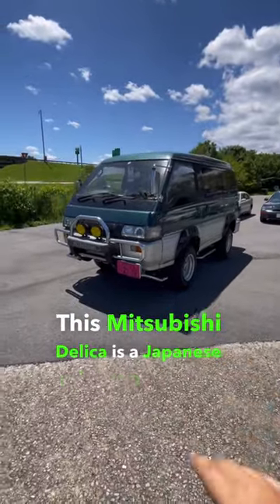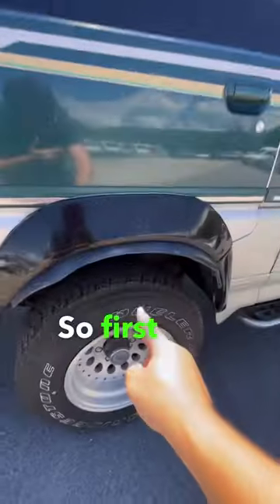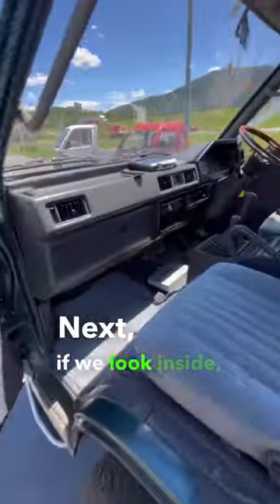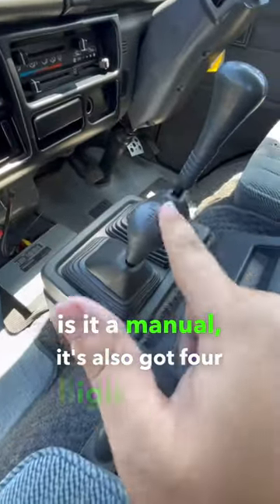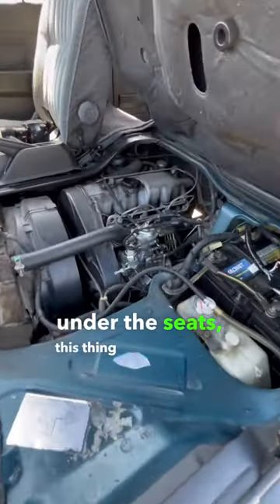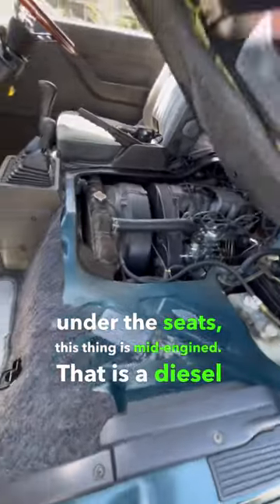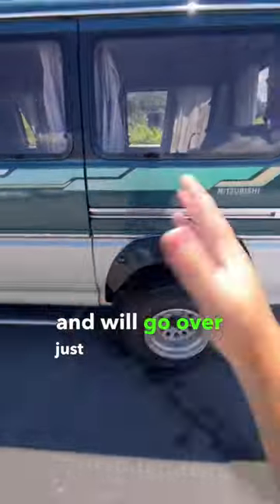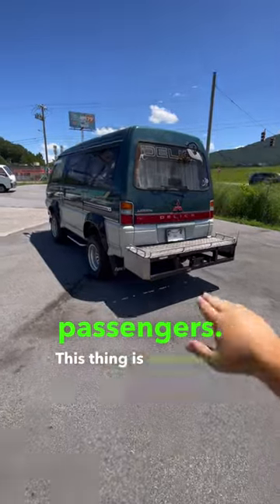Mitsubishi Delica - JDM Off-Road MINIVAN?!?!